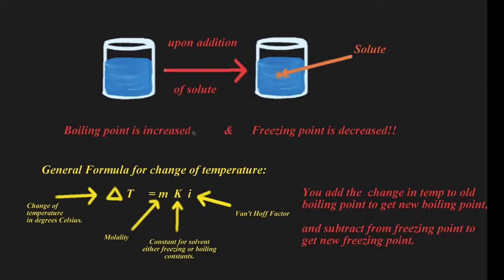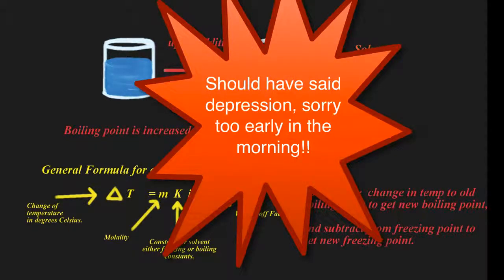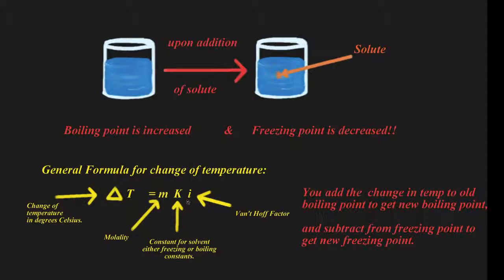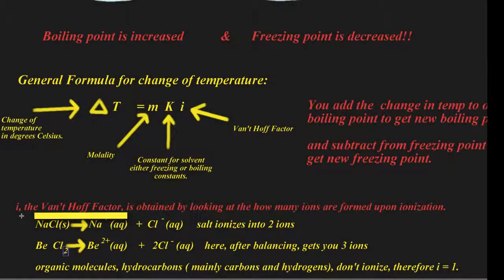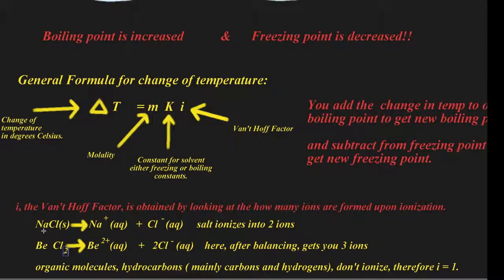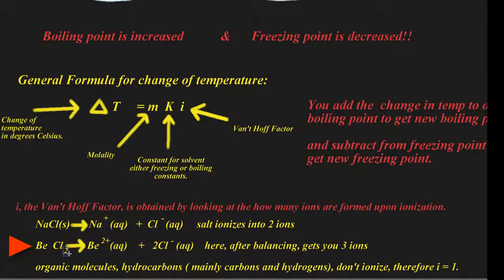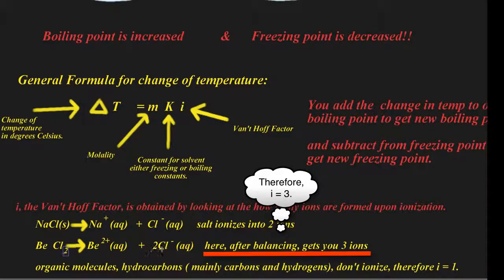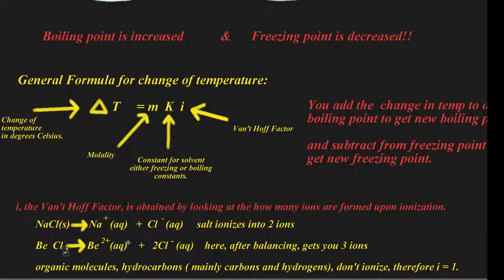[Chemistry][Chem II]-Molality-Van't Hoff Factor & Applications-Concept Video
[Chemistry] [Chemistry II] - 19 - Molality, Van't Hoff Factor & Applications Concept